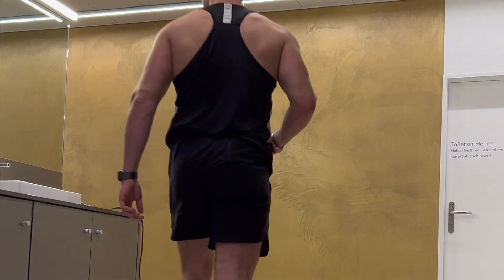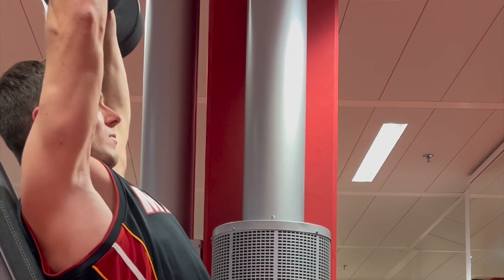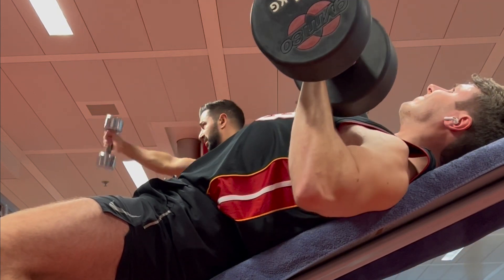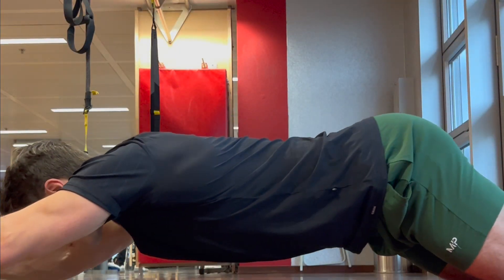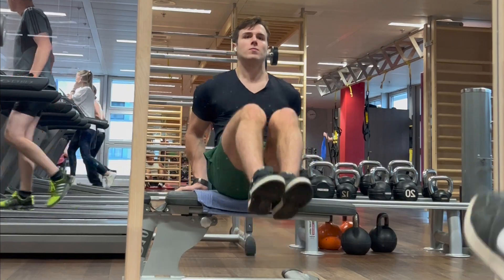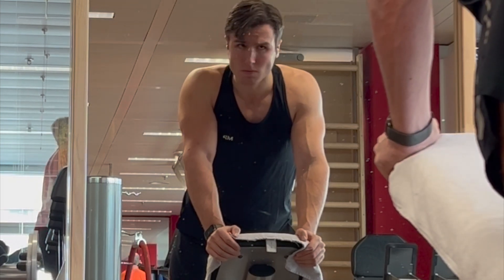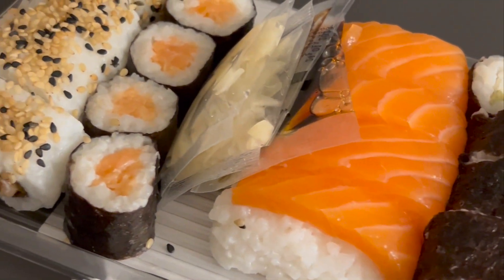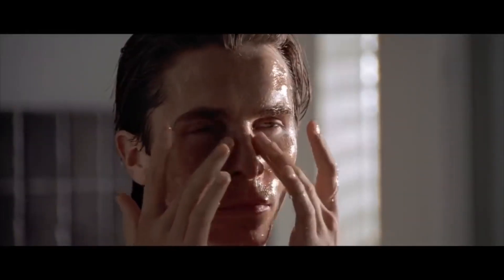How To Build An Aesthetic Body (ft. Patrick Bateman)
You saw America psycho and now want a killer body like Patrick Bateman? Then is video will help you out. I'm going over all the steps that you'll need to follow to build an aesthetic body. If you stick to my tips and trick you will be in movie star shape soon.